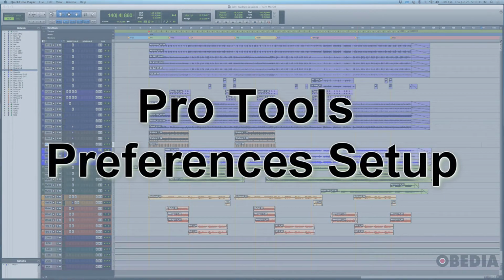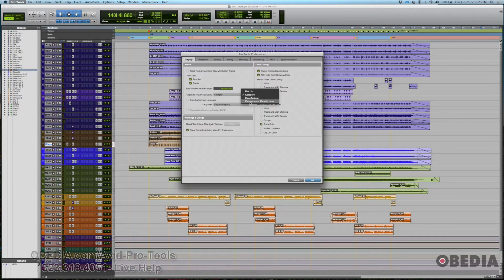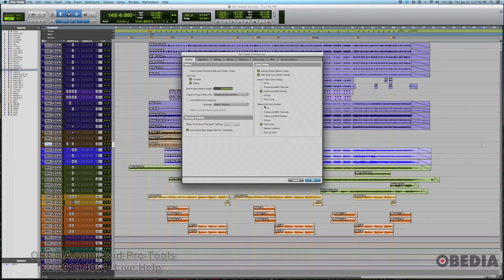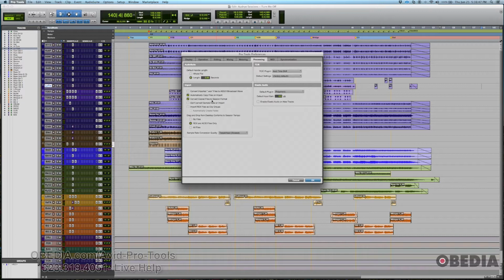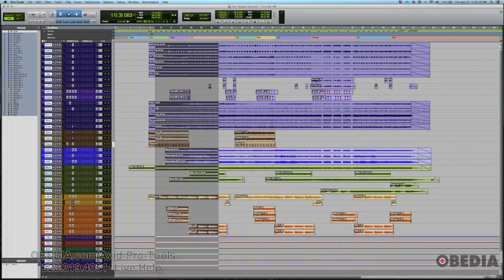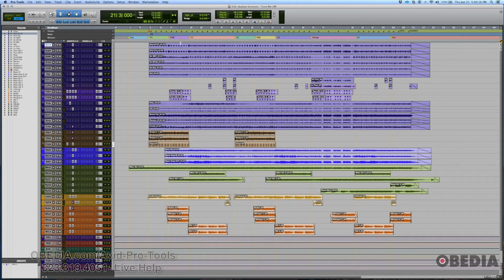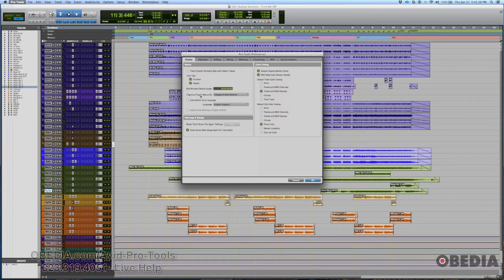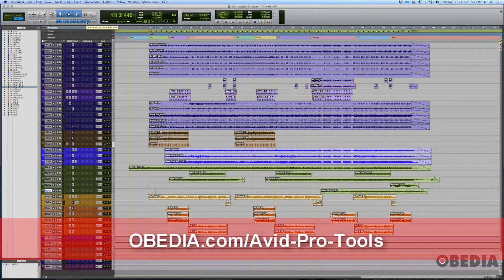Pro Tools Preferenes Setup Tips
Though there are many overall preferences in Pro Tools, this video explores some popular preference options that will speedup your workflow and make your day to day session experiences more effective.